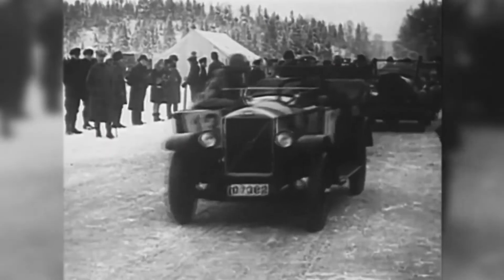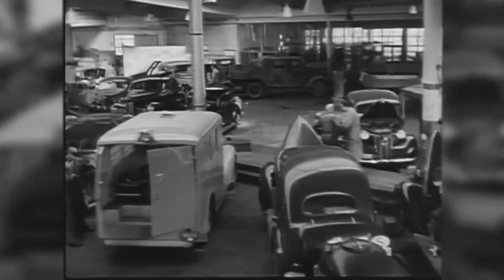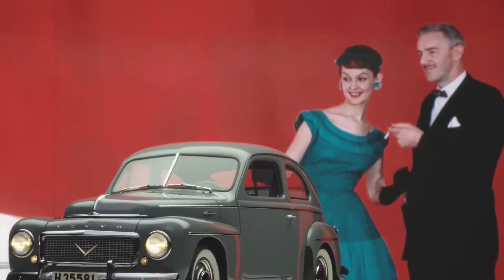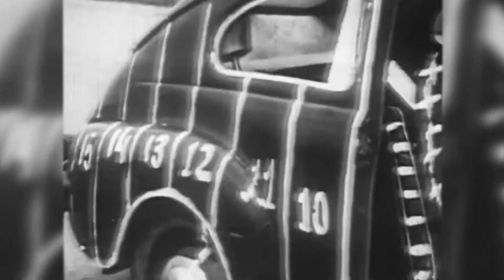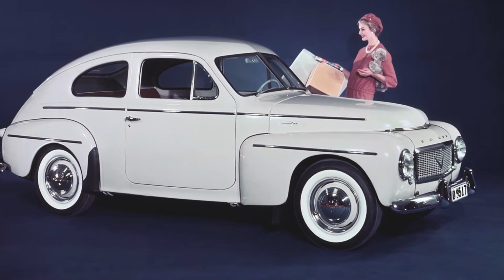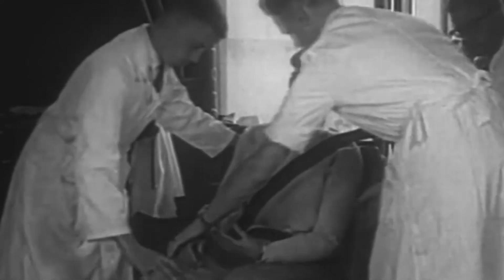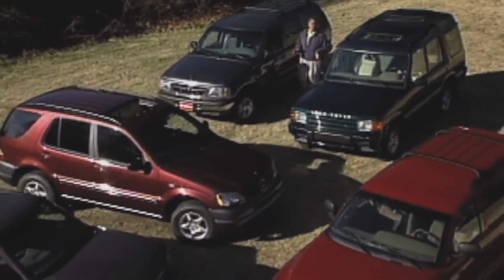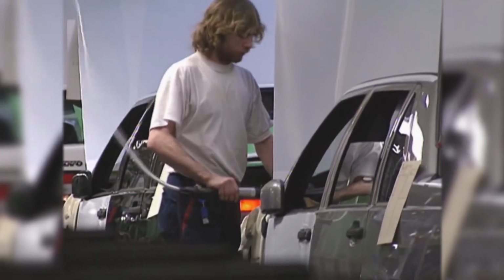Volvo | Decade by Decade: Everything About Cars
They invented the three-point safetybelt system and are thought to be the safest vehicle brand on the road.